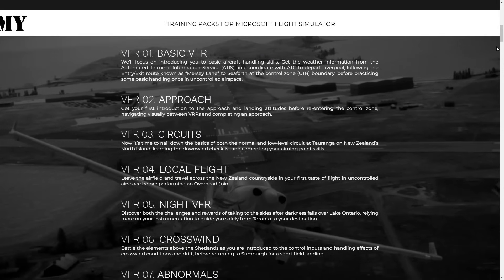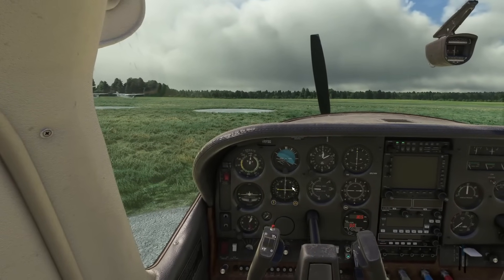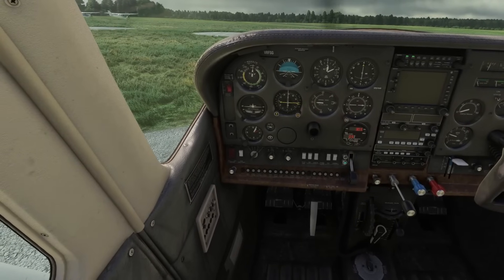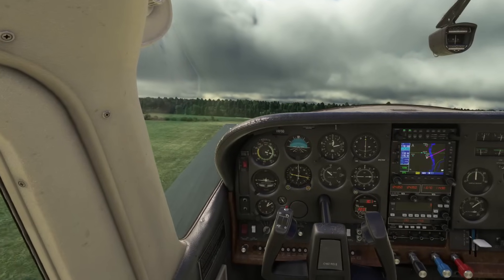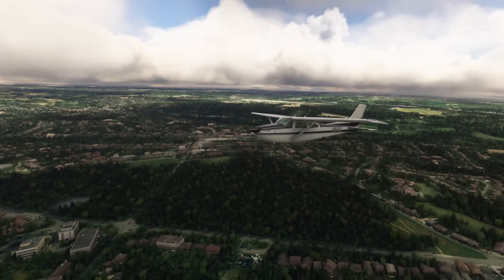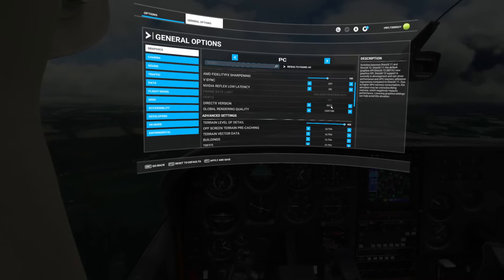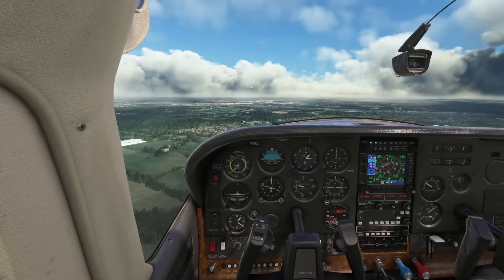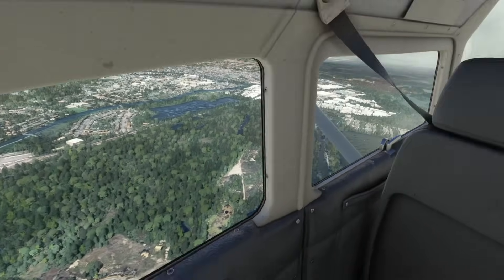MSFS SU15 | IMPROVE YOUR FPS in VR TODAY! TOP TIPS in 2024 Quest 3, Crystal Light, Varjo Aero + MORE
Essential advice on the simple things you can do to improve your VR performance right now. Hope it's useful to some of you :)

Treat yourself to the NEW FS Academy Zero to Hero bundle - Also now available on PC+XBOX via the in-game marketplace.

VRFSG